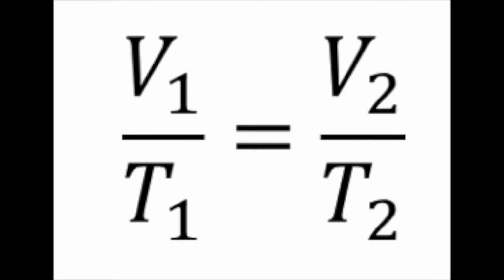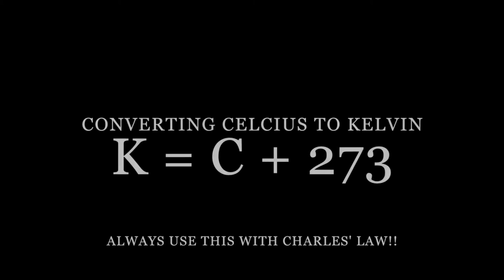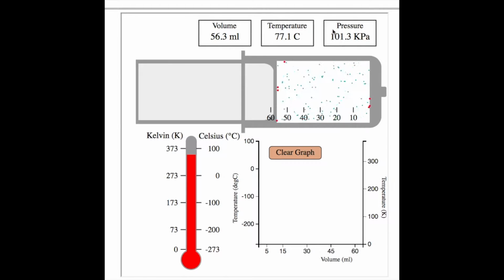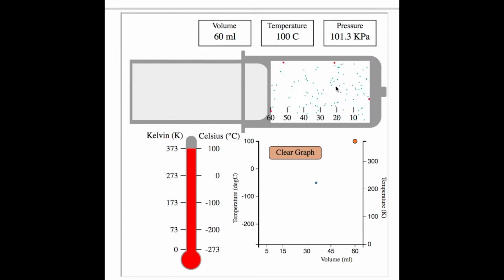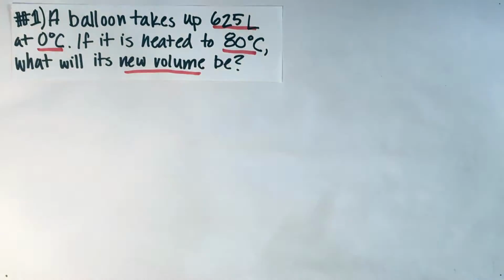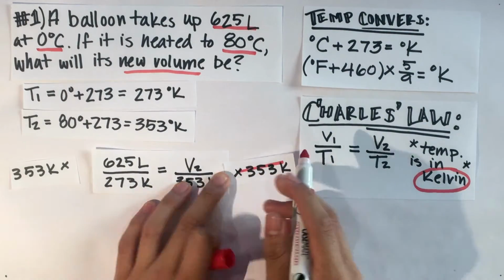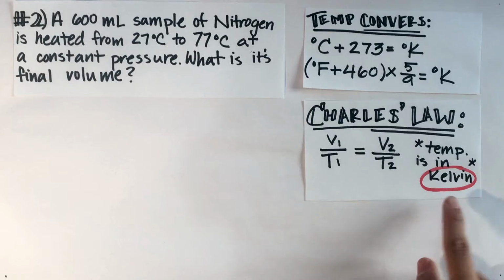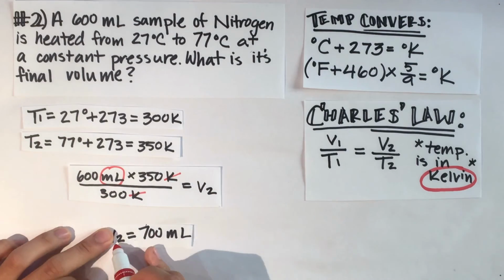Charles' Law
Tomaz Diaz and Kristin Beatty
Zhang
Chemistry/1st period
3/25/17